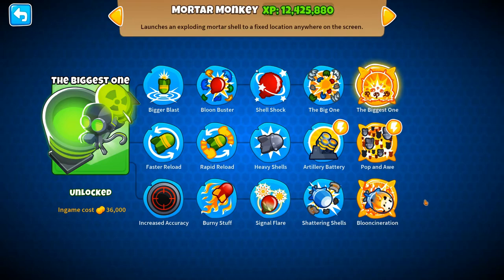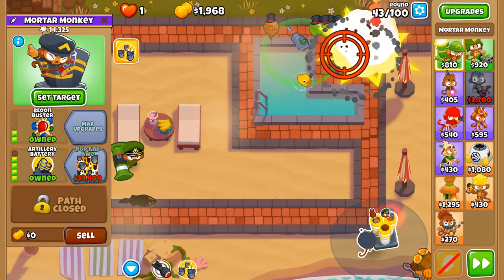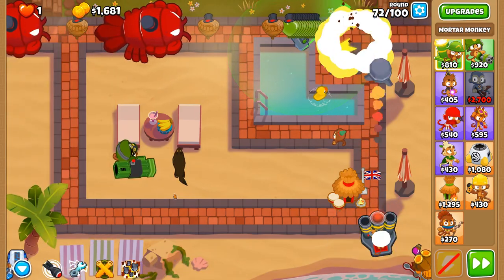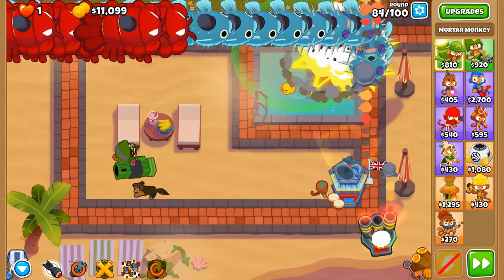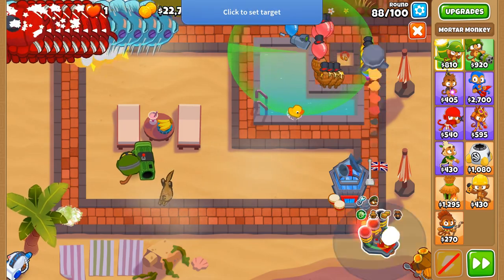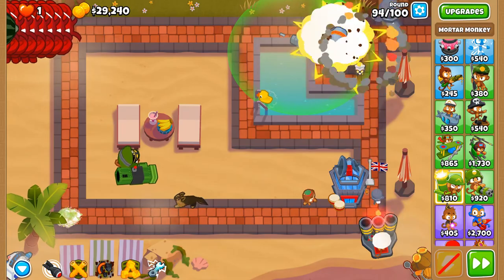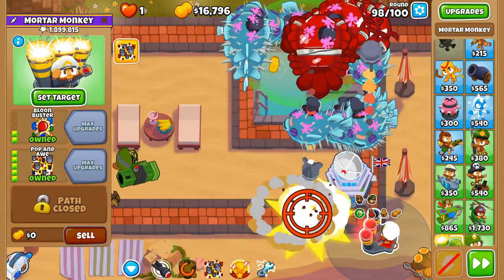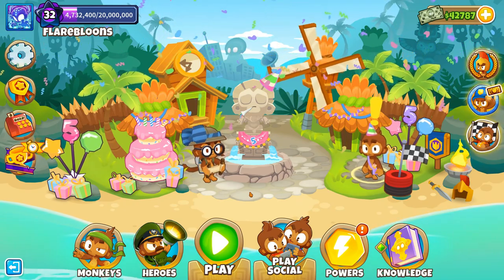Pop and Awe - 2 Megapops Achievement Guide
2 Megapops is an achievement in BTD6 where 2,000,000 or more pops are required by 1 tower to perform in CHIMPS mode. In this video, I'll show you how to get this achievement using the Pop and Awe, middle path of the Mortar Monkey.